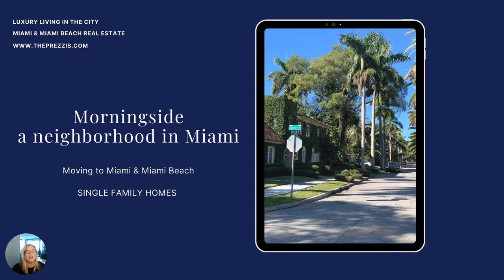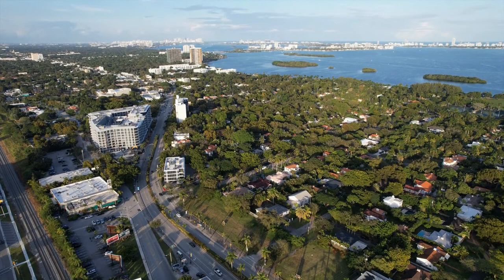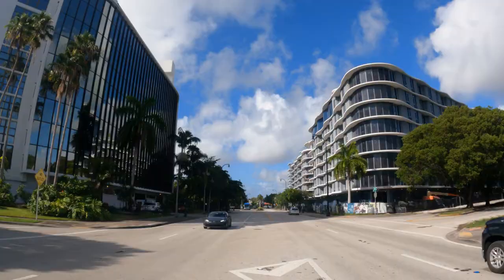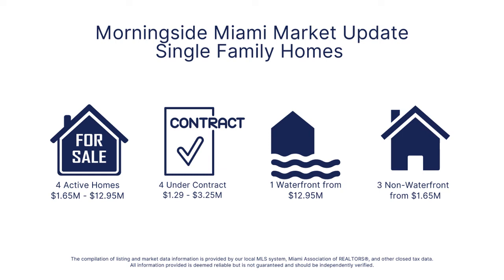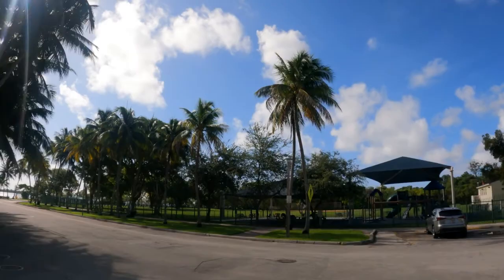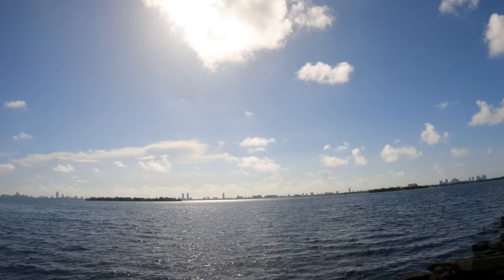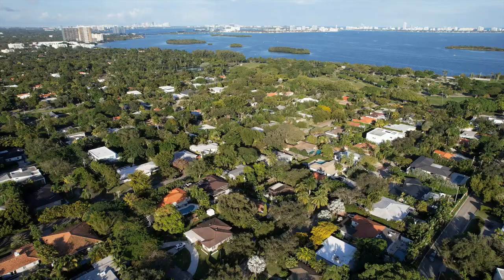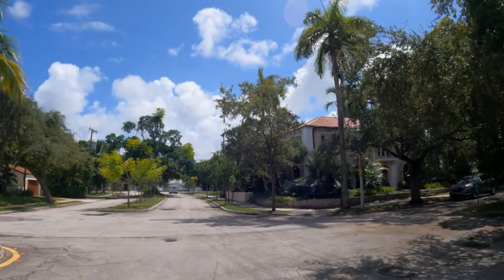Tour Of Morningside Miami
Do you want to know more about Miami neighborhoods and Miami Real Estate?

Morningside Miami is one of Miami’s most desirable gated neighborhoods located in the Upper East Side right before Miami Shores, north of Downtown Miami, and east of Biscayne Boulevard. It is one of the first Miami historic neighborhoods, established in 1984.

The neighborhood of Morningside provides the perfect escape from the hustle and bustle of Miami. Located on Biscayne Bay, and is five minutes from Wynwood and Design District.
Morningside is still one of Miami’s best-planned subdivisions.

In this video, I do a quick tour of Morningside Miami and share some details about this area.

➡️ I N S T A G R A M ➳   / theprezzis

We work in Miami-Dade & Broward counties in South Florida. We are a husband and wife team and have been in business since early 2000.

Jamey L Prezzi, PA
Ognjen Prezzi, PA
Realtor-Associates
Miami-Dade & Broward
eXp Realty, LLC | Luxury
The eXp Luxury Division

The compilation of listing and market data information is provided by our local MLS system Miami Association of REALTOR®s and other closed tax data provided by use from our local MLS resources. All information provided is deemed reliable but is not guaranteed and should be independently verified.